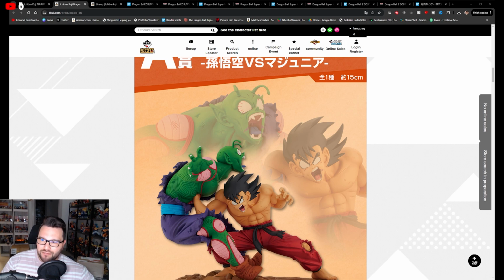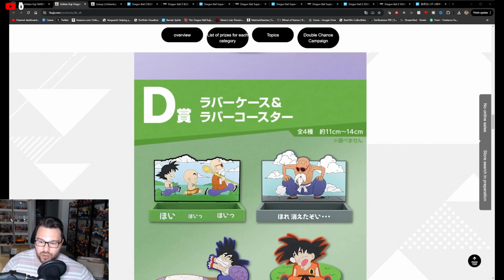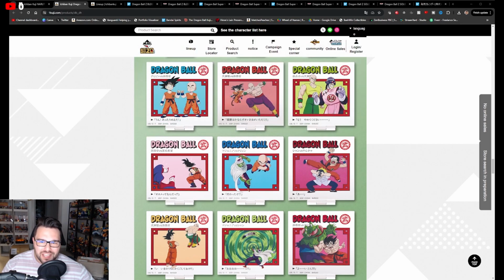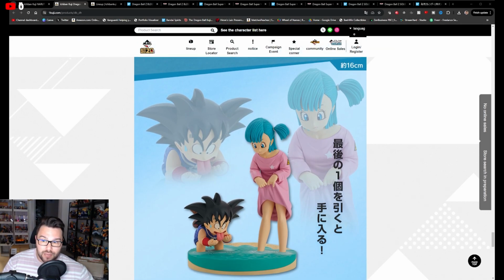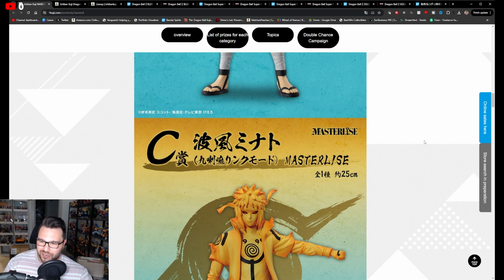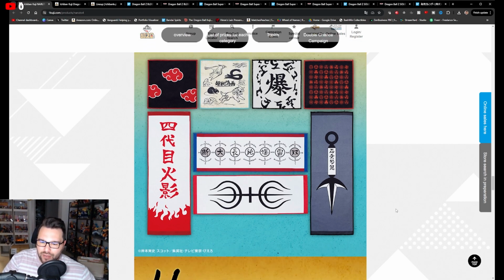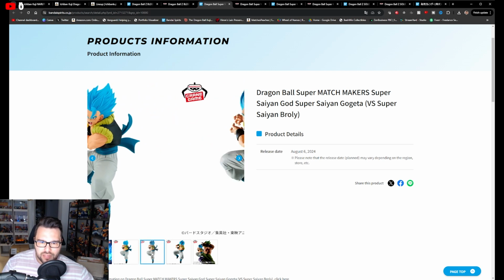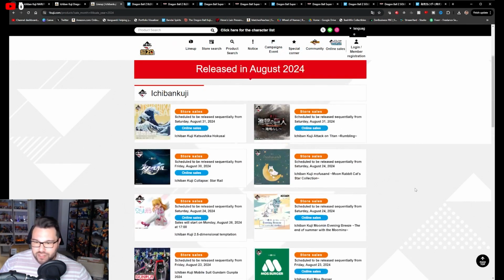NEW DRAGON BALL & NARUTO FIGURES RELEASING AUGUST 2024!!!